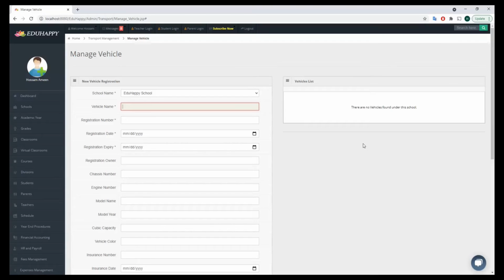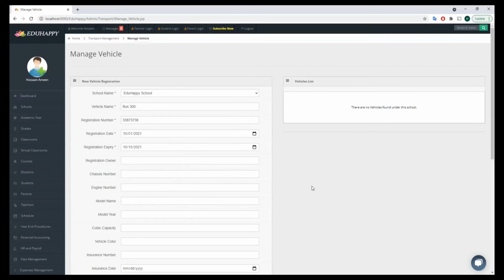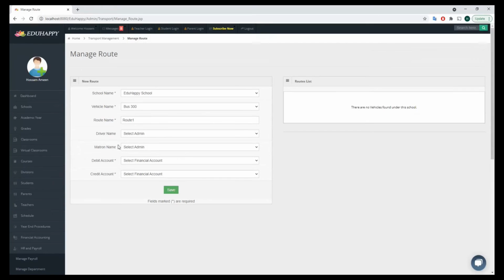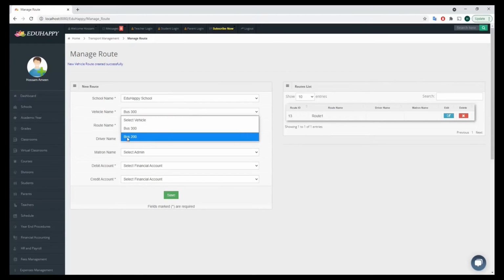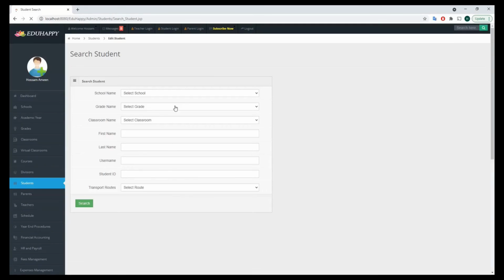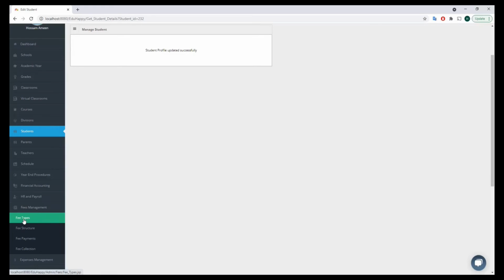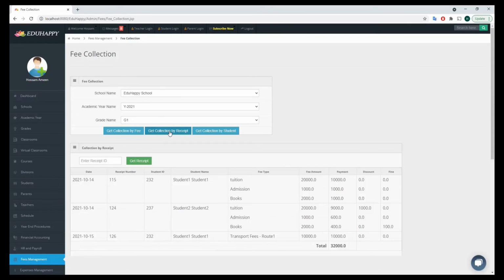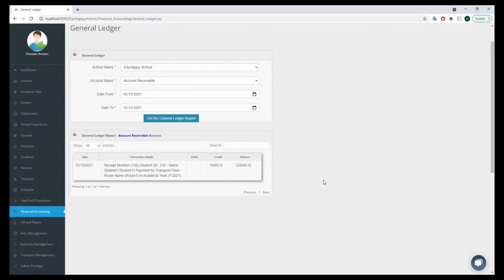Transport Management System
In this video tutorial, we will guide you through the process of managing the school transportation and how to handle the transpot vehicle, routes, fees, payments, and collections in the system. We will also explain how the Transport management system is integrated with the financial accounting system.

EduHappy provides you with best in class school management software, which comprises of the following:
School Management System:
Manage multiple schools from same account. Create academic year with terms and semesters. Create grades with classes and subjects. Manage students and teachers profiles. Build and manage schedules. Organize online meetings through virtual classrooms.

Student Information System:
Record all students information and link students to their schools, grades, and classes. Manages students attendance. Manage students assignments, and generate grading reports and many more features in the student information system and student management system.

School LMS:
Upload course content and avail it to the students to download from their portal. Structure the course curriculum with unites and lessons and upload the lessons attachments and media. Improve communications through messaging and collaboration in this school LMS.

School ERP:
Manage school fees, financial, human resources, payroll, expenses, and transportation through the school ERP system that EduHappy provides part of the platform.

Virtual Classrooms
Meet your students online and benefit from the ultimate virtual classrooms features that EduHappy provides part of the school management software EduHappy School Management Software.